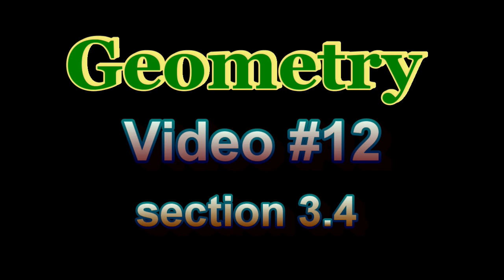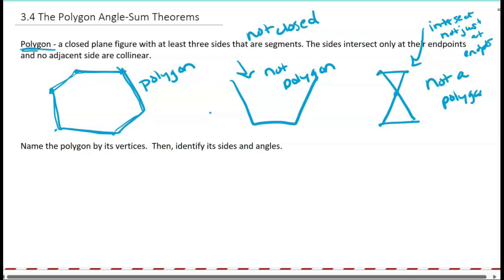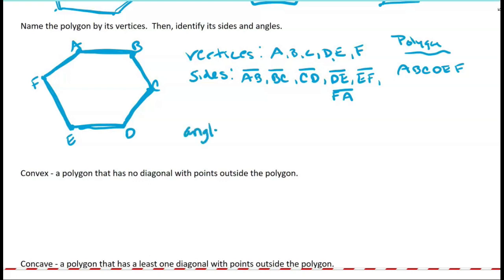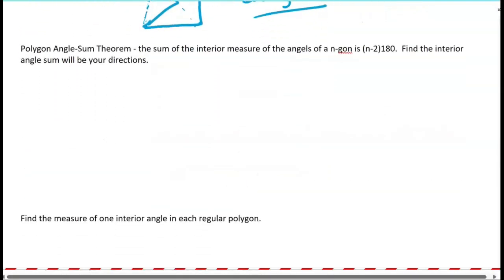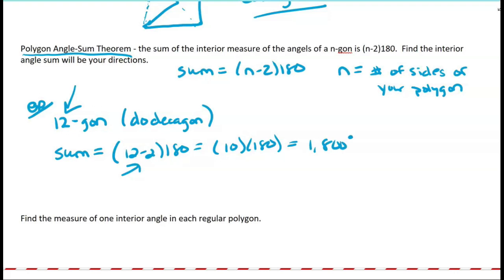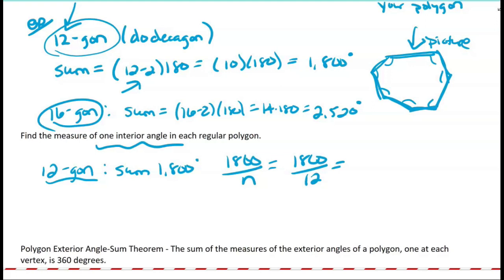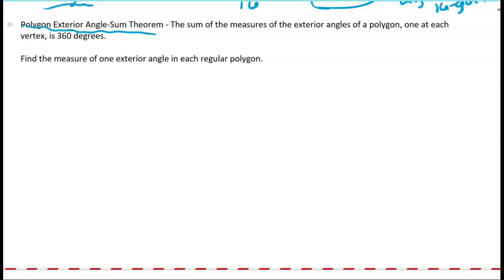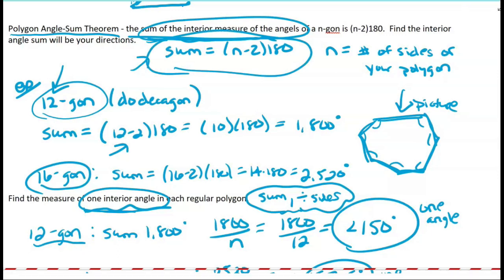Geometry 3.4 Polygon Angel Sum Theorem